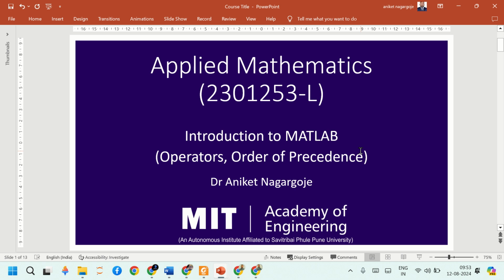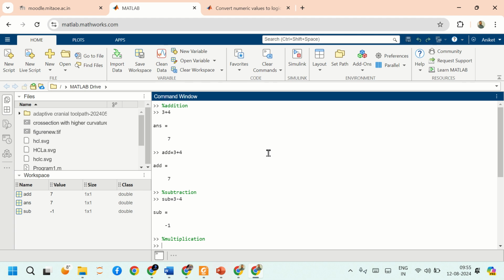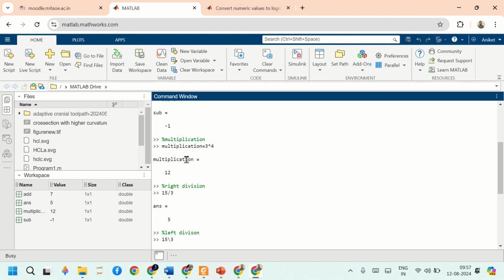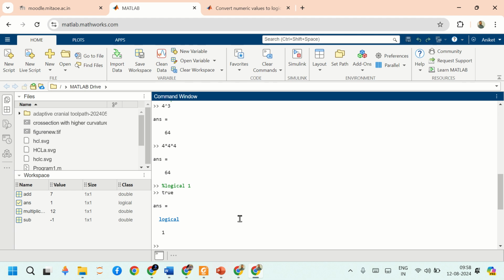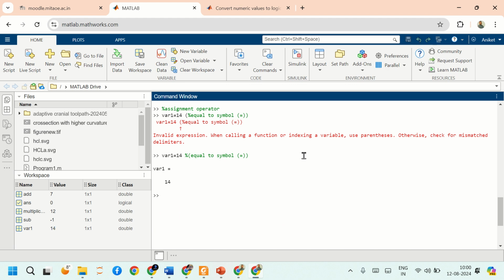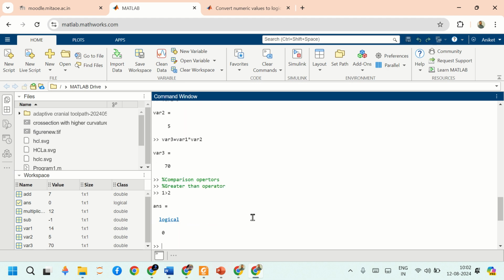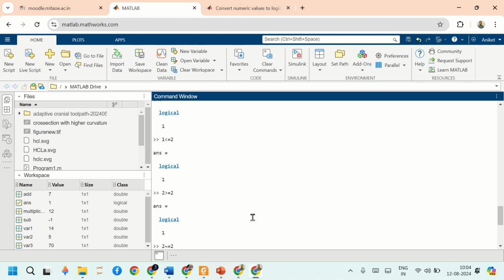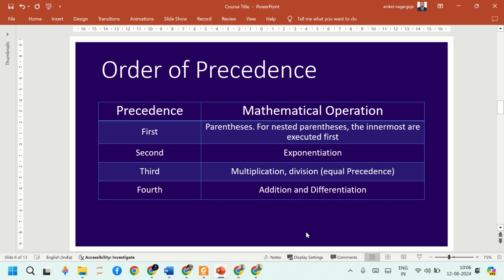Introduction to MATLAB operators; ADD, SUBTRACT, MULTIPLY, DIVIDE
MATLAB (Matrix Laboratory) is a high-level language and interactive environment primarily used for numerical computation, visualization, and programming. Operators are symbols that tell the MATLAB interpreter to perform specific mathematical or logical manipulations.

Types of Operators in MATLAB
Arithmetic Operators: These operators are used for basic mathematical calculations.
Relational or comparison Operators: These operators compare two values or matrices.